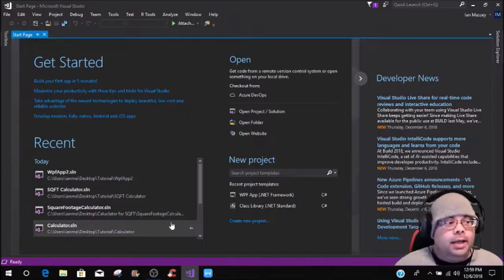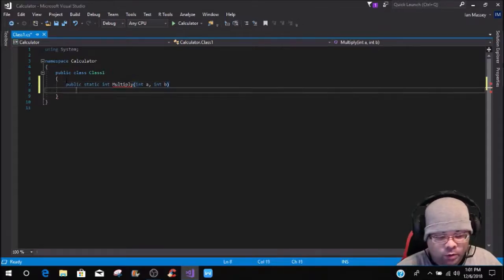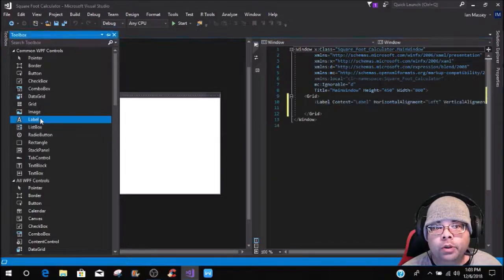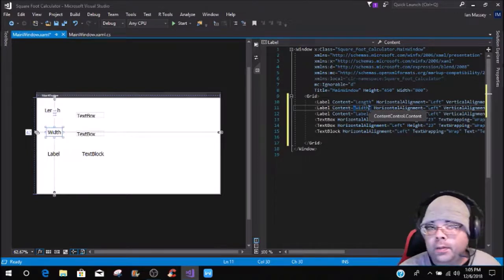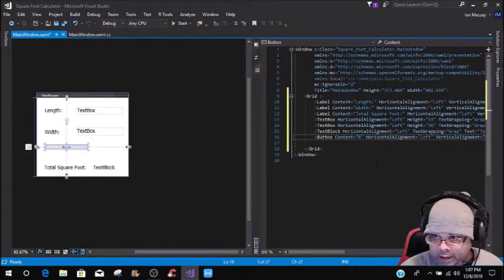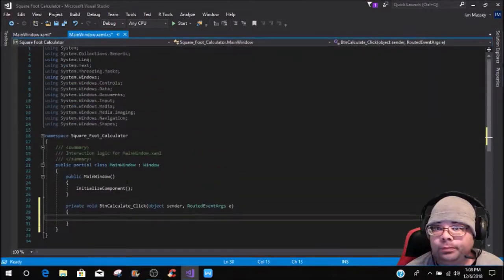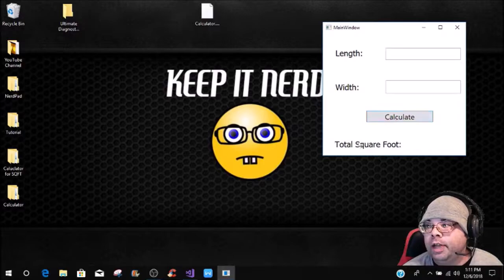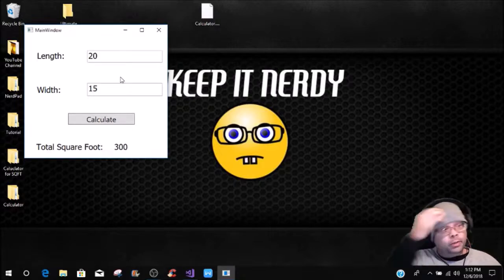How to create a DLL in C#